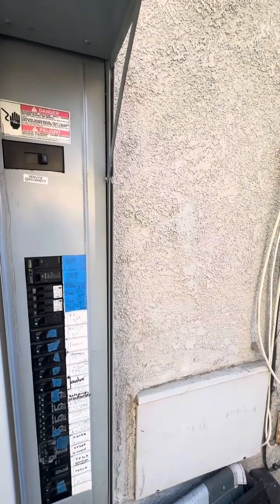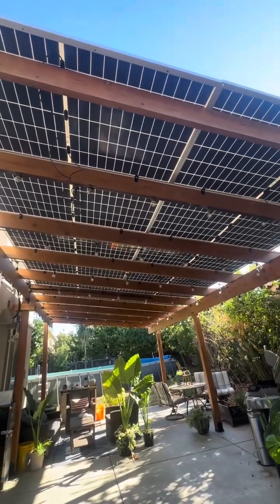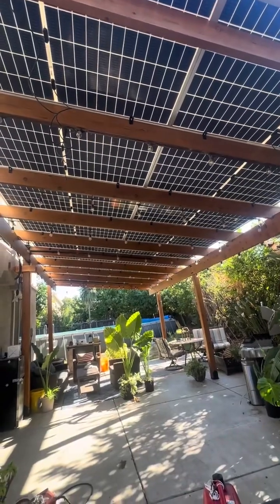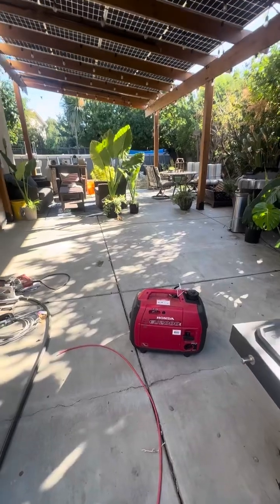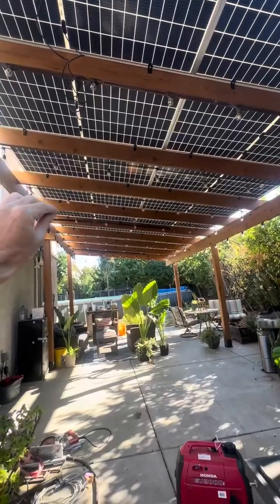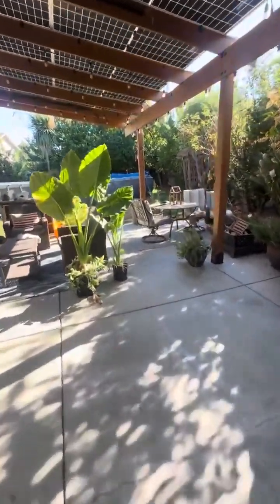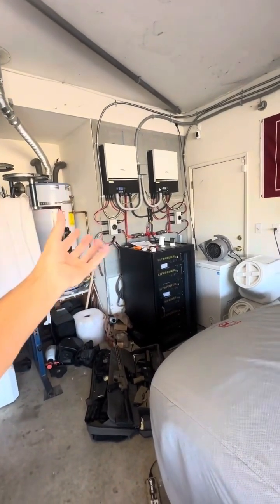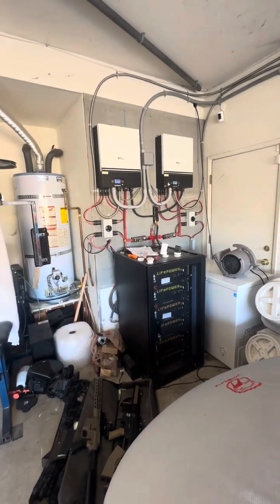Prepper view of benefits of an off grid ground mount battery storage solar system ￼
Prepper view of  benefits of an off grid solar system with battery storage ￼